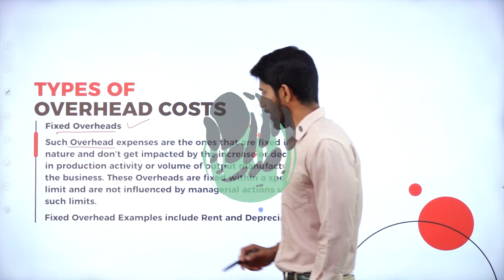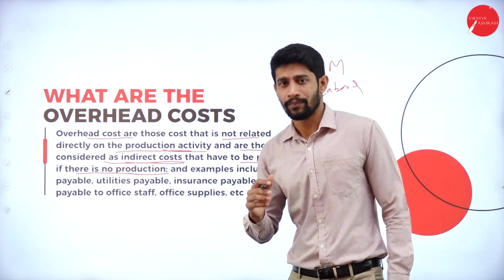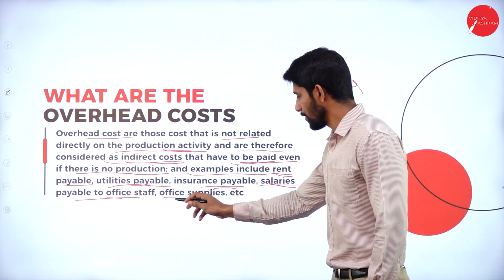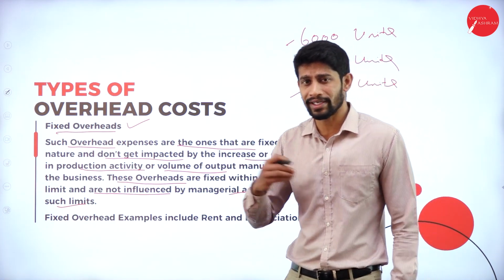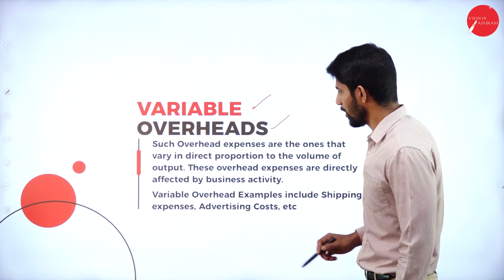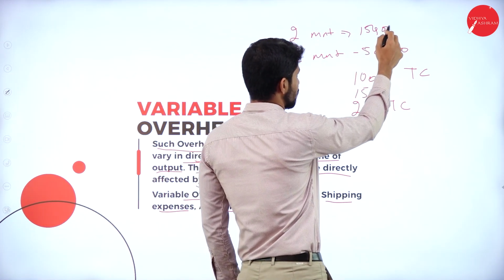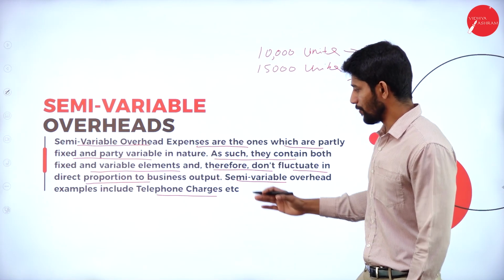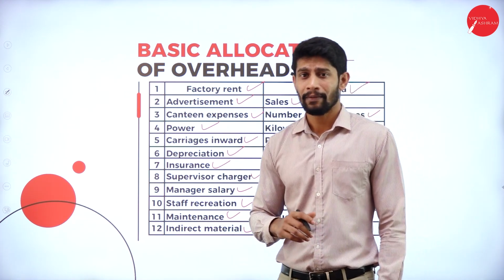DAY 10 | COST ACCOUNTING | III SEM | B.BA | NEP | OVERHEAD | L1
Course : B.BA
Semester : III SEM
Subject : COST ACCOUNTING
Chapter Name : OVERHEAD
Lecture : 1